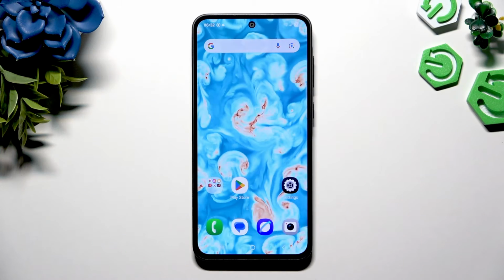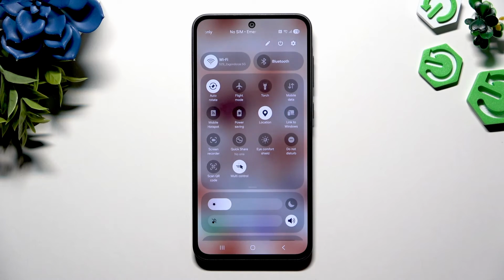SAMSUNG Galaxy M56 5G – How to Turn On or Off Auto Rotate Screen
Learn how to easily turn on or off the auto rotate screen feature on your SAMSUNG Galaxy M56 5G. In this video, we show you step-by-step how to find the auto rotate or portrait shortcut in the quick settings menu, so you can control screen rotation on your Galaxy M56 5G. Whether you want your screen to rotate automatically or stay in portrait mode, this guide will help you manage the display orientation quickly and efficiently. Perfect for anyone who wants to customize their Samsung phone’s screen settings for a better user experience.

How to turn on auto rotate screen on SAMSUNG Galaxy M56 5G?
How to disable auto rotation on SAMSUNG Galaxy M56 5G?
Where is the auto rotate setting on SAMSUNG Galaxy M56 5G?

0:00 Introduction
0:10 Open Quick Settings Menu
0:18 Find Portrait or Auto Rotate Shortcut
0:28 Enable Auto Rotate
0:37 Disable Auto Rotate
0:41 Summary